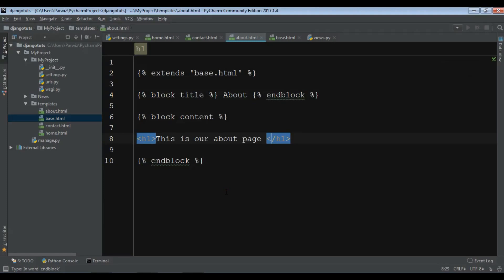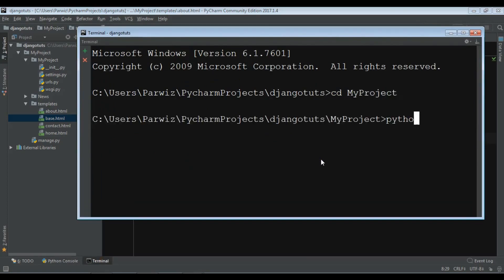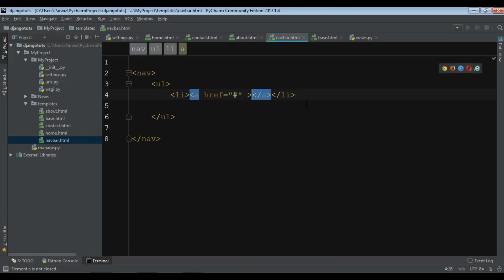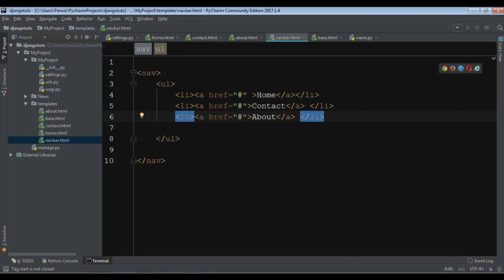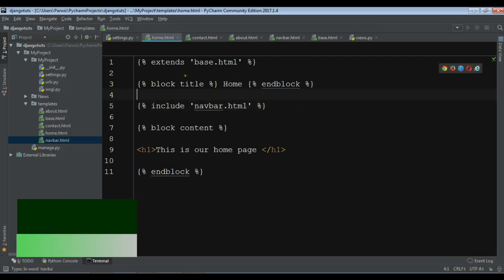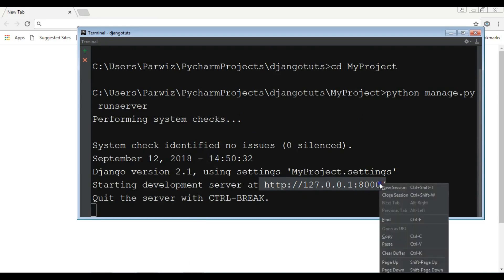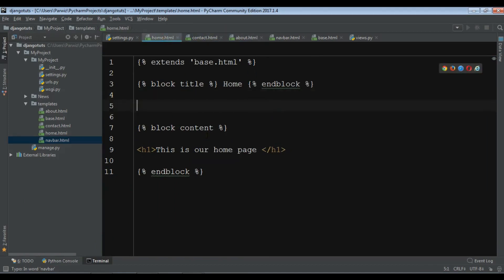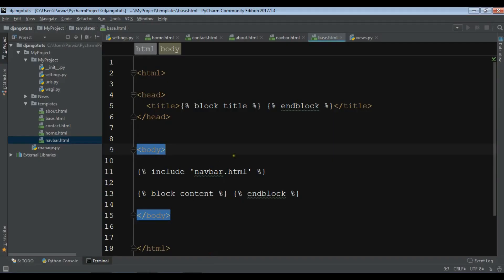Learn Django (2.1) - What Is Include Tag In Django #12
In this django video tutoral we are going to talk about Include Tag In Django

What Is Include Tag In Django?
Include Tag is used for external linking in Django